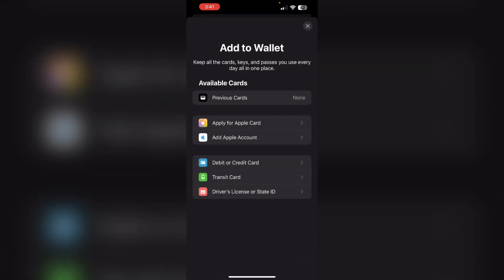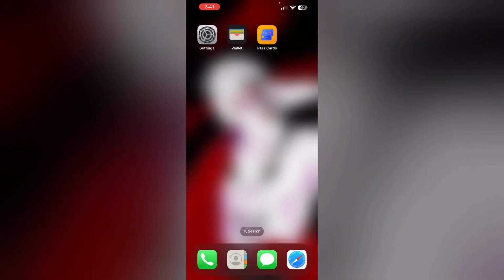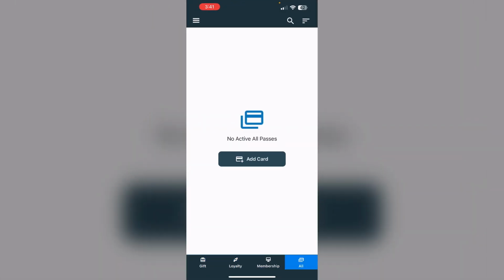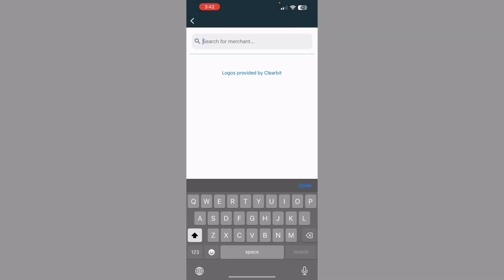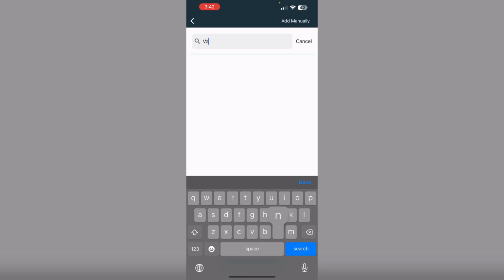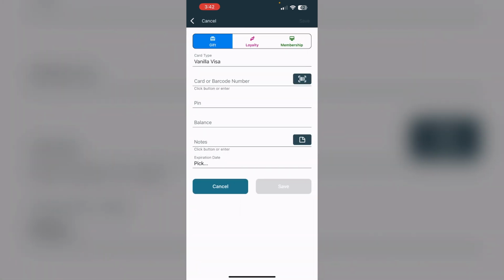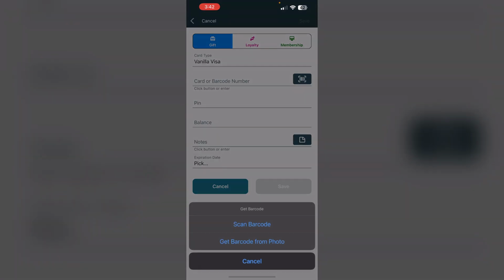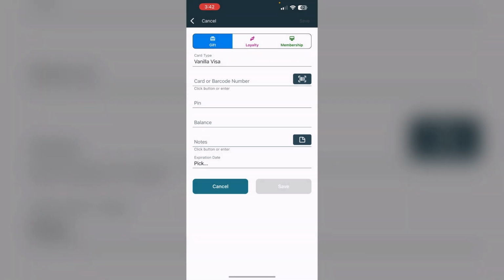How To Add Vanilla Visa Gift Card To Apple Wallet (2025)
Want to add a Vanilla Visa Gift Card to your Apple Wallet in ? This video shows you the steps to make it quick and easy!